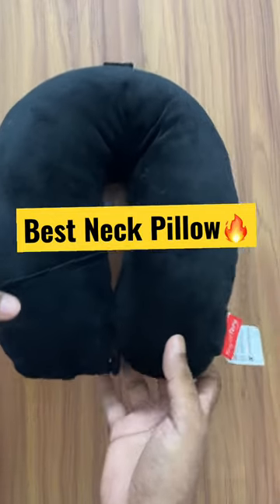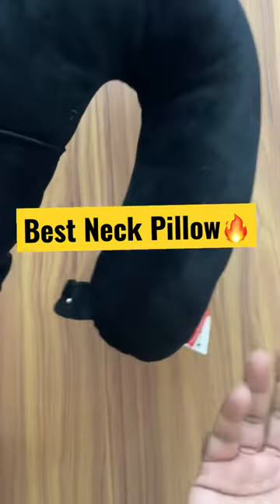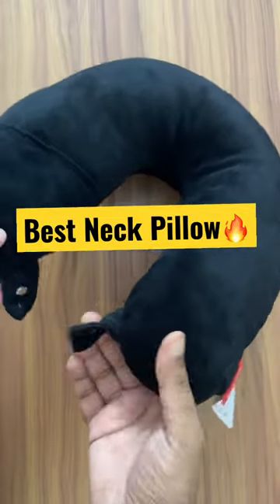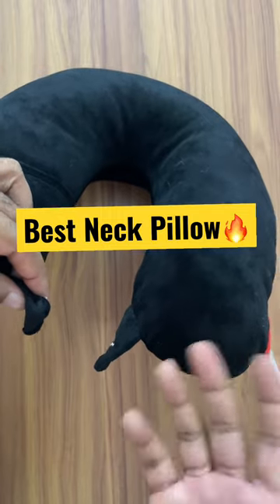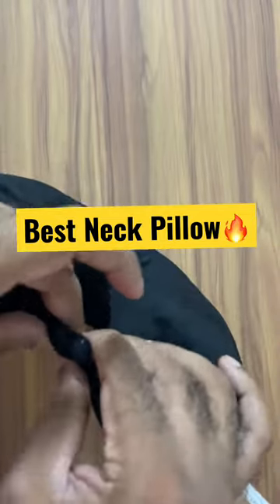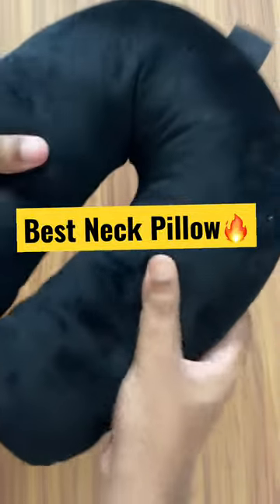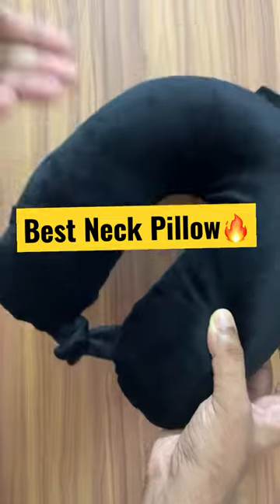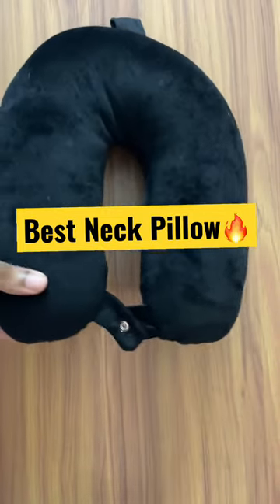Best Neck Pillow in India(Review Trajectory Supercomfy Neck Pillow for Travel in Flight,car,Train)🔥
PACKING LIST FOR GERMANY
🔥American Tourister Ivy 3 Pcs Set
🔥Mokobara The Float Cabin Luggage
🔥Vaccum Bags Space Saver
🔥GoTrippin Universal Travel Adapter
🔥Goldmedal Curve Plus Extension board
🔥GoTrippin Metal Luggage Weighing Scale
🔥Western Digital WD 1TB External HDD
🔥SanDisk Ultra 32 GB USB 3.0 Pen Drive
🔥Havells 1.2 litre Kettle
🔥Frido ULTIMATE PRO Copper Masks
🔥3 Ply Disposable Mask 50 Pcs
🔥Cello Pinpoint Ball Pen | Pack of 10
🔥Casio Classwiz Scientific Calculator
🔥Electronics Organizer Storage Case
🔥Milton Copper Charge 1000 Water Bottle
🔥Hawkins Stainless Steel Pressure Cooker
🔥Hawkins Frying Pan with Glass Lid
🔥Hawkins Futura 26 cm Tava
🔥Hawkins 2 Litre Tpan
🔥Air Bubble Wrap Packing Roll
🔥Milton Plastic Rectangular First Aid Box
🔥Amway toothpaste
🔥Kai Nail Clipper
🔥SanDisk 64 GB USB 3.0 Flash Drive
🔥Logitech MK295 Wireless Keyboard
🔥Steelbird Heavy Duty Cable lock
🔥Urban Forest Oliver Leather Wallet
🔥Trajectory Supercomfy Black Neck Pillow
🔥Bath Sponge Oval Loofah
🔥iBELL Rechargeable Torch Flashlight
🔥Godrej MyLock Candy – Set of 3
💕EasyRead Book Holder
💕EasyWrk Laptop/Tablet Stand
💕HP Touchscreen laptop

UNIVERSAL ADAPTERS

USEFUL GADGETS FOR STUDENTS
💕EasyRead Book Holder
💕EasyWrk Laptop/Tablet Stand
💕HP Touchscreen laptop